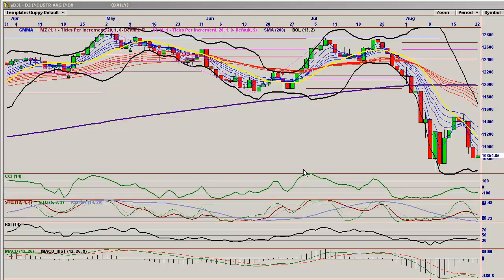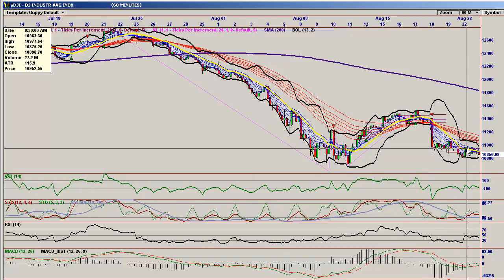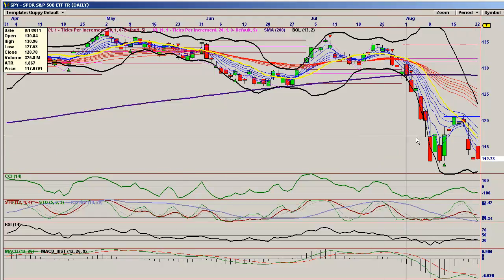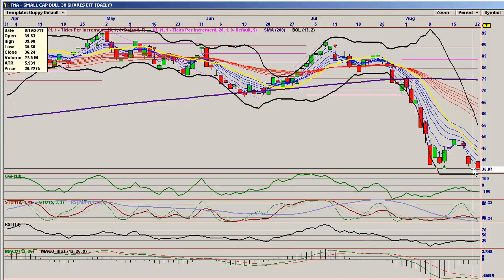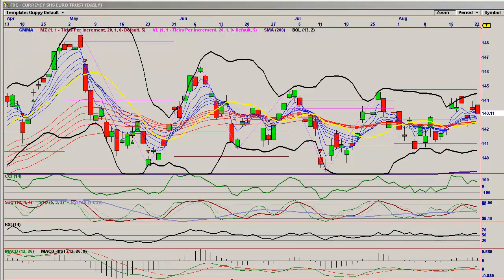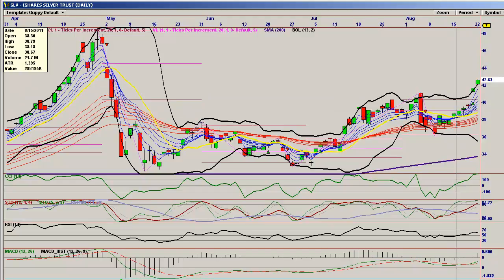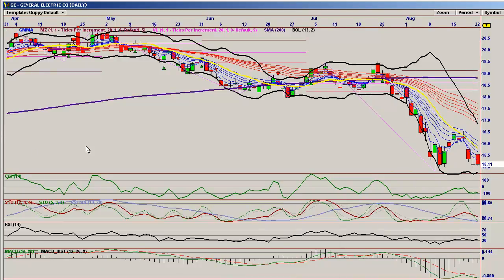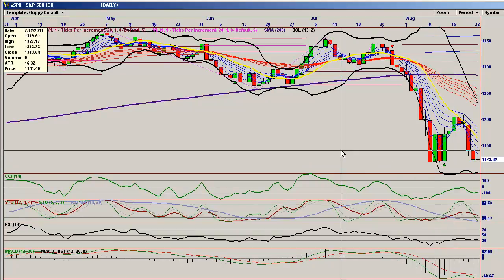Bears In Exile Market Overview Aug 22nd 2011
DOW, SPX, VIX XOI, TNA, UUP, FXE, GLD, SLV